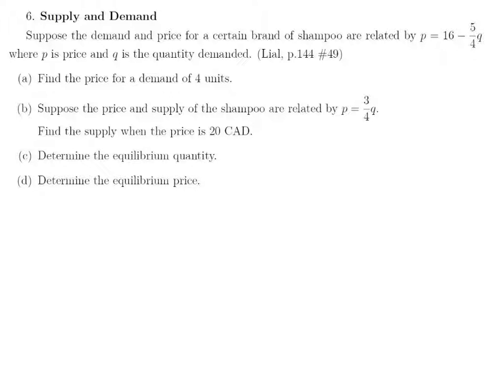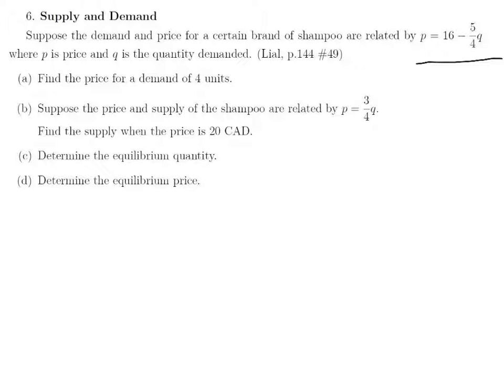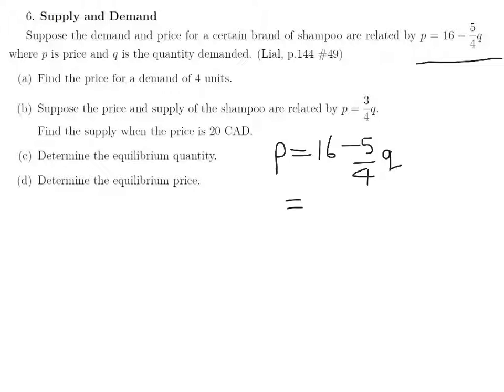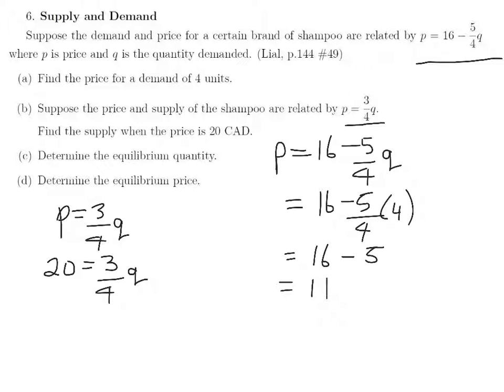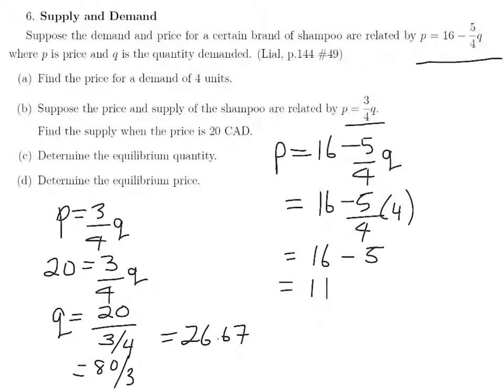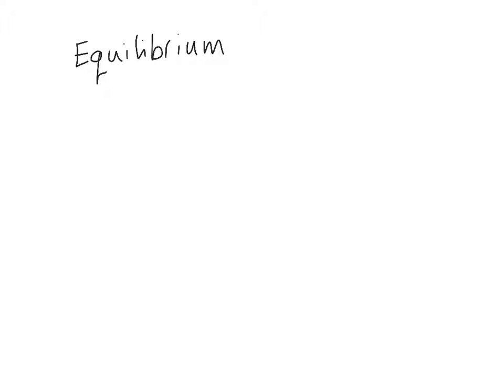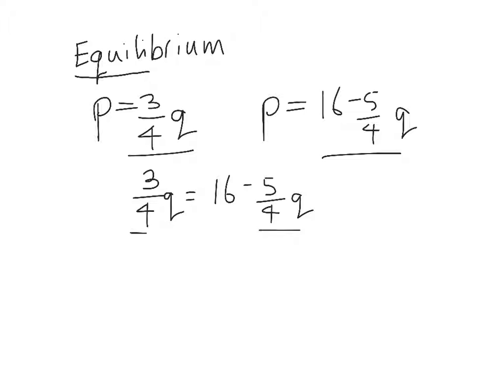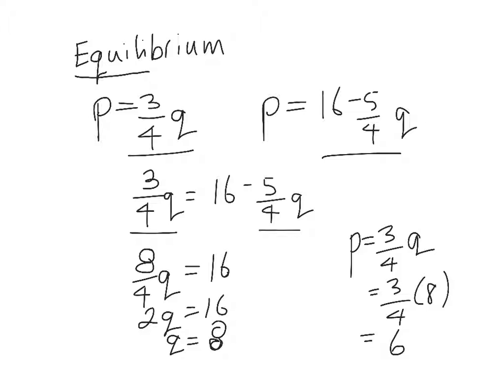Week 2 Supply and Demand, Equilibrium Quantity and Price